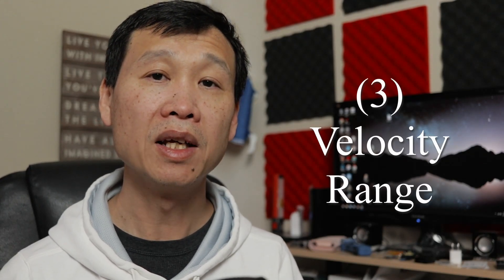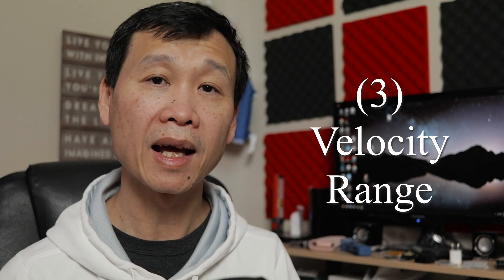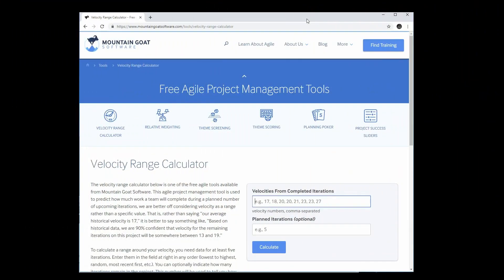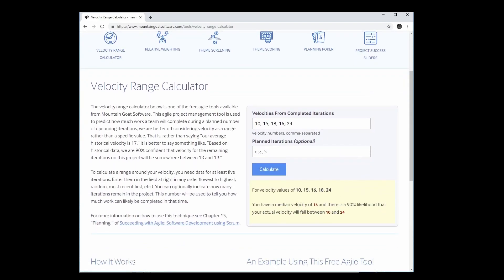10 Metrics for Predictability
In this episode, I share 10 metrics/indicators for teams to use for predictability in their delivery. What are the ones that you use that I did not mention here?